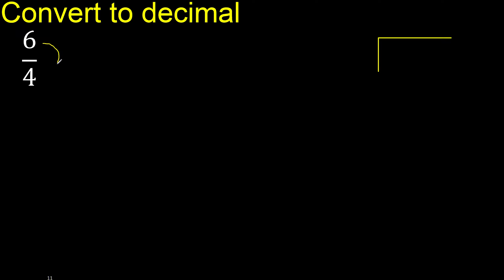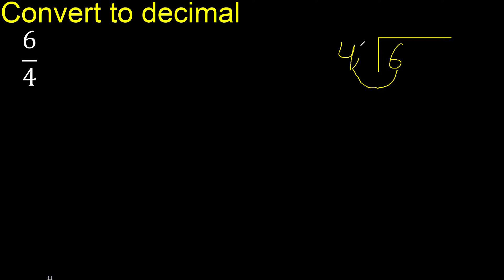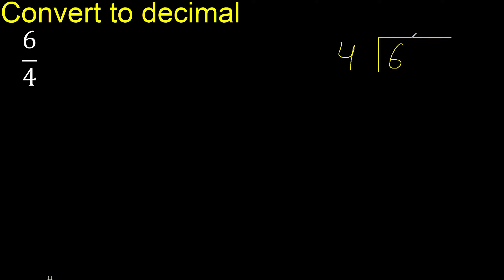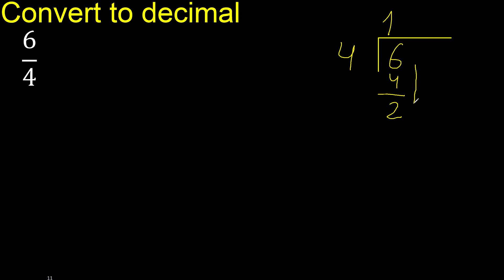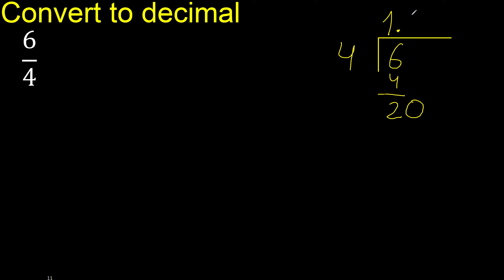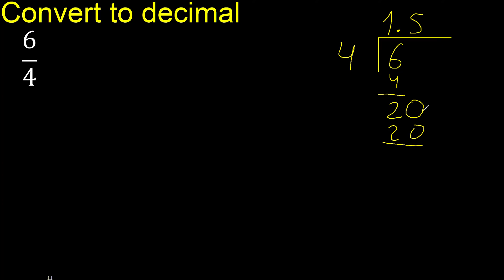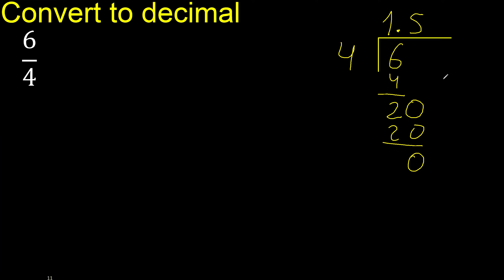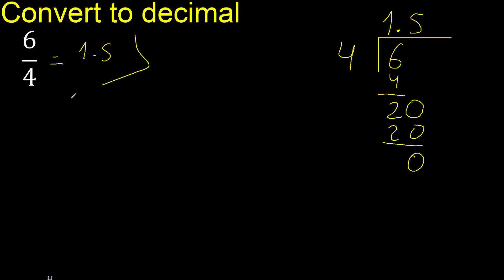Convert 6/4 to decimal . How To Convert Decimals to Fractions